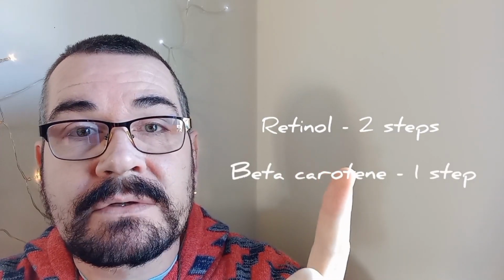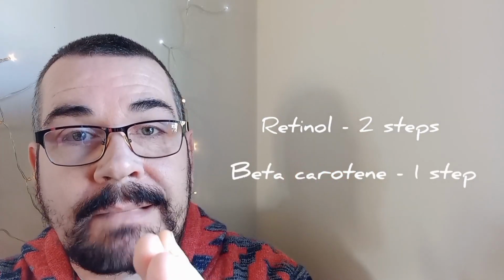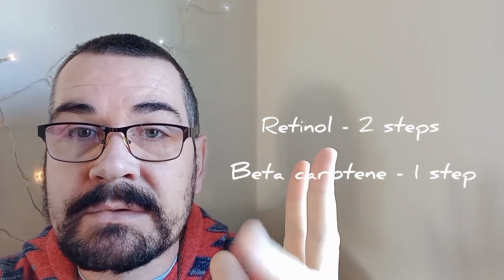This is better than retinol! No irritation. More effective.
At last! An alternative to retinol that won't irritate your skin!
My 'Gold Cream' recipe incorporates the amazing new alternative to retinol and its not bakuchiol either!!!

In order to create this cream, you need -

- Mineral oil

Emulsifying wax

And the star of the show, Beta Carotene